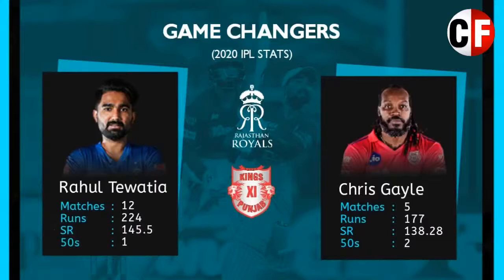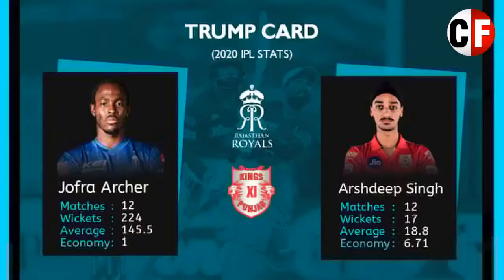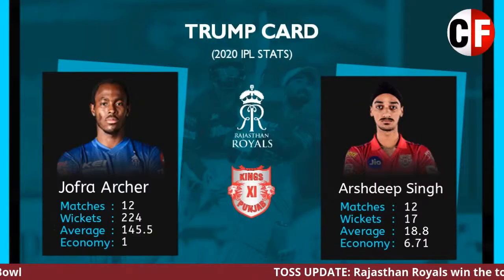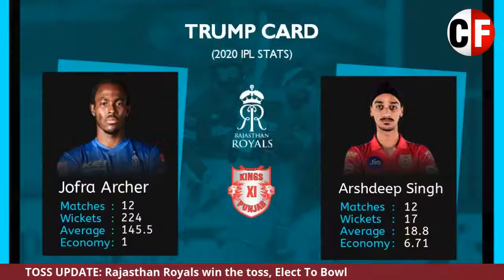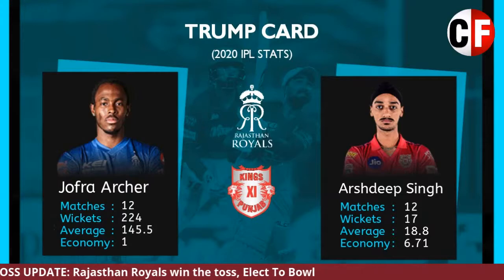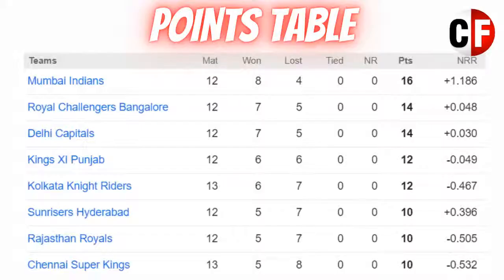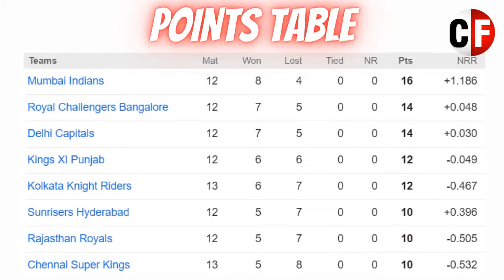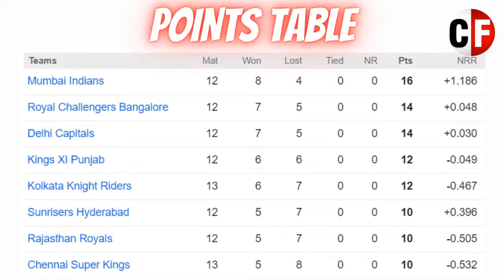Dial C For Cricfit: Rajasthan Royals vs Kings XI Punjab Match Preview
Join us as we preview the match between Rajasthan Royals and Kings XI Punjab